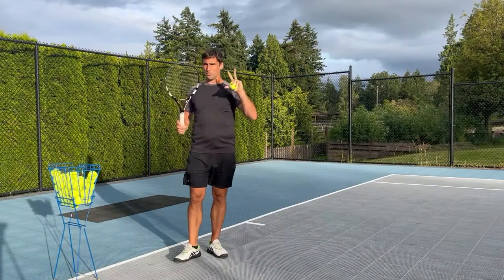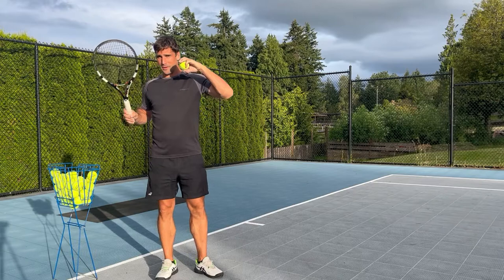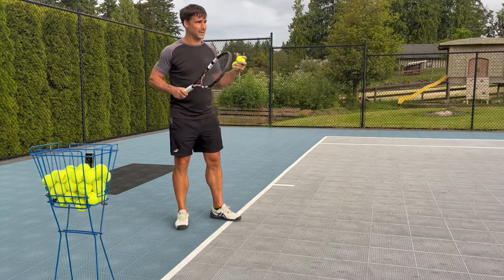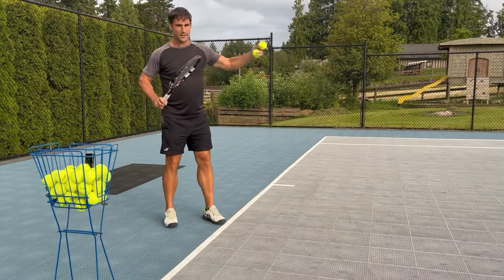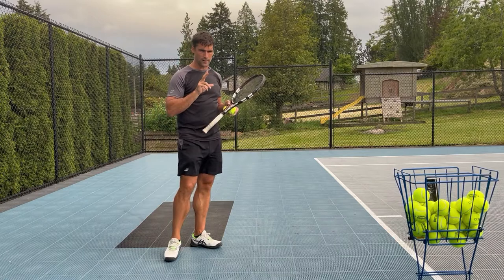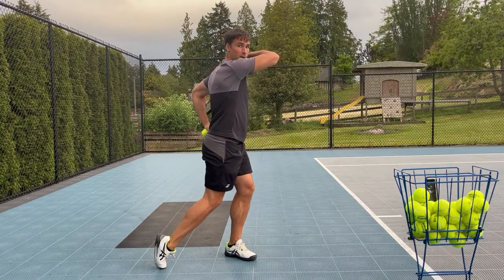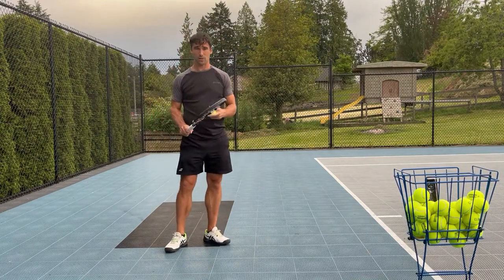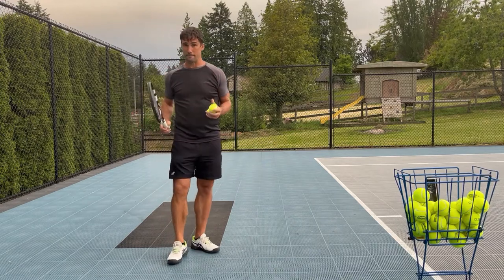2 Keys To Miss Hit Less Forehands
Do you keep miss hitting your forehand? In this video I explain the 2 most important things you need to work on, if you want to hit your forehand more cleanly. I also explain what underlying problem might be preventing you for having good timing and a consistent forehand.

👁️ FREE VISION TENNIS STARTER PROGRAM  👁️
Your first step towards better anticipation, preparation, ball tracking, timing & consistency.